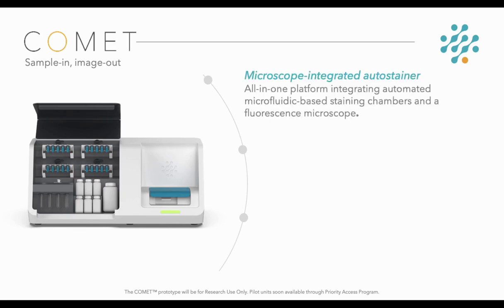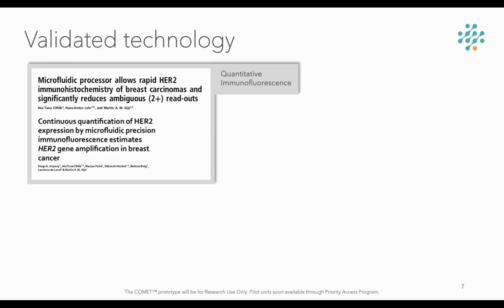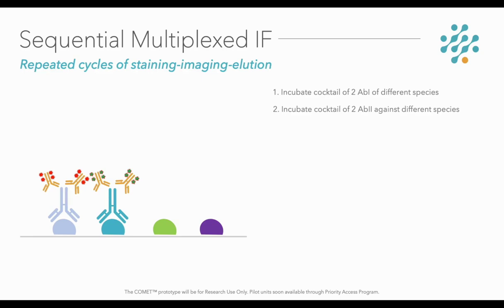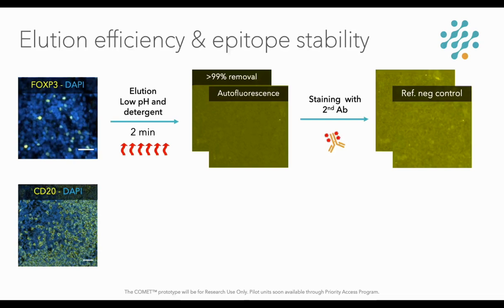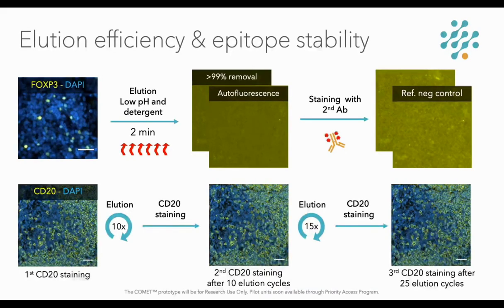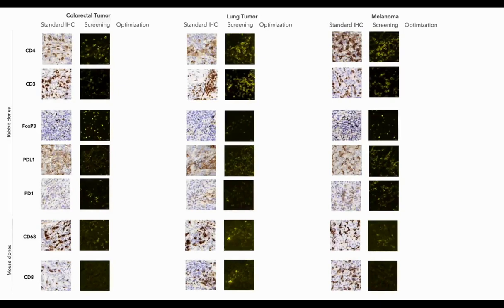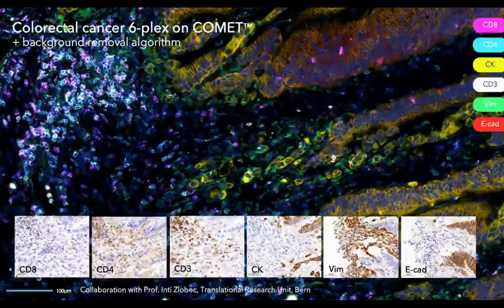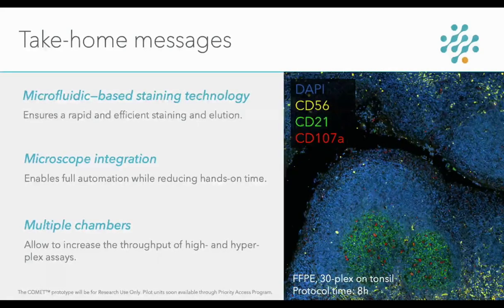Rapid hyper plex staining and simultaneous imaging for immunophenotyping of tissue sections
Presented By:
Diego Dupouy, Ph.D.

Speaker Biography:
Diego is one of the founders and CTO of Lunaphore. He is in charge of leading the activities of the R&D team. This includes the development of our prototypes, our microfluidic chips and our immunohistochemical assays. He also manages the relationship with critical suppliers, both for development and production

Webinar Abstract:

The simultaneous detection of biomarkers on tissue samples plays a fundamental role in the study of the tumor microenvironment. Multiplexed immunofluorescence tools have demonstrated to be key enablers in these endeavors. Available techniques to perform high-plex staining require intensive manual handling, are highly time-consuming, or require special labeling of primary antibodies.

Here we present a highly automated, extremely rapid hyper-plex approach to stain and image tissue samples using label-free primary antibodies in combination with off-the-shelf fluorescently labeled secondary antibodies.